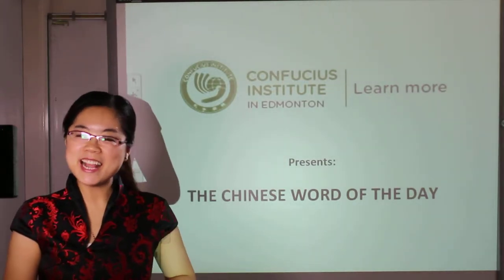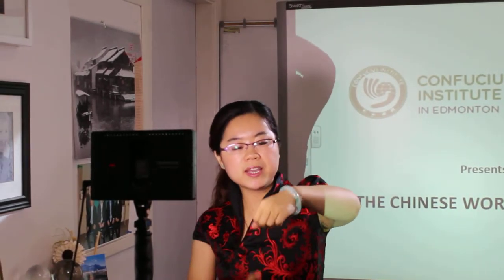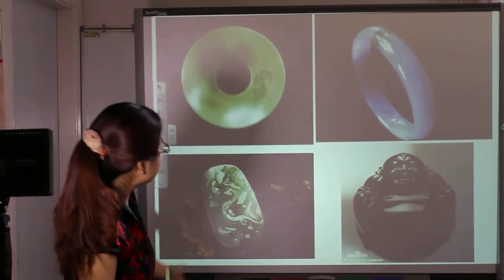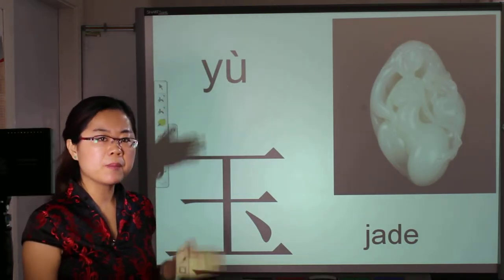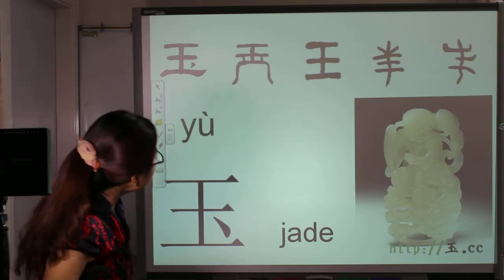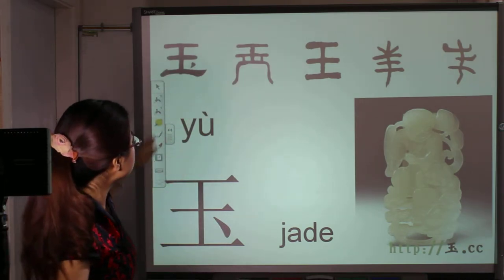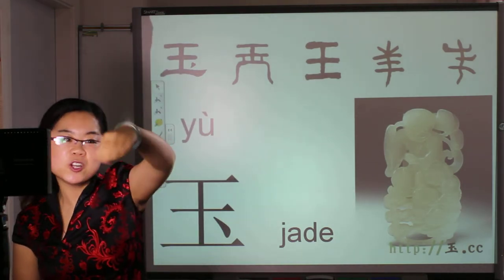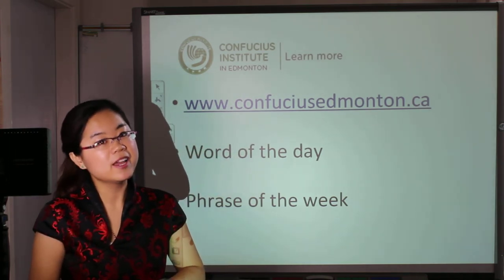33 yu jade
Learn how to say and spell "jade" in Mandarin Chinese.